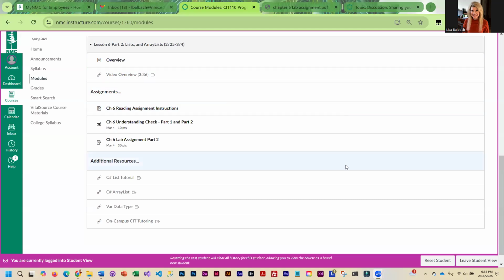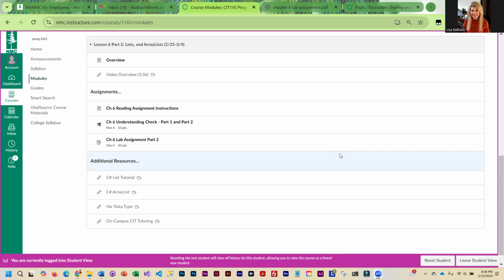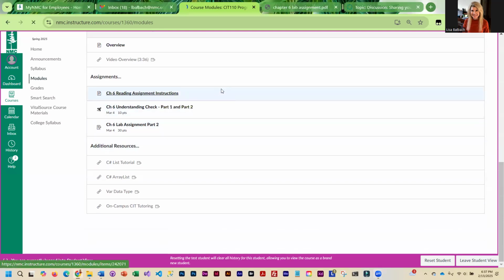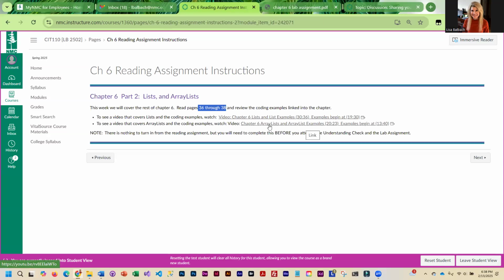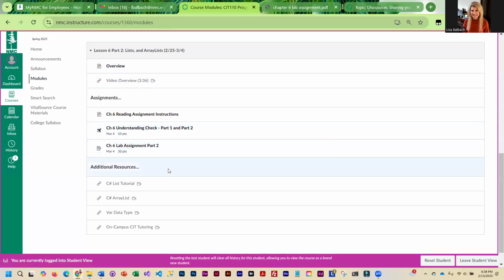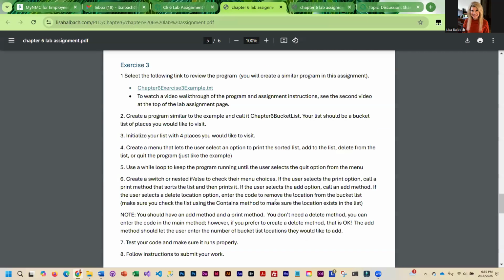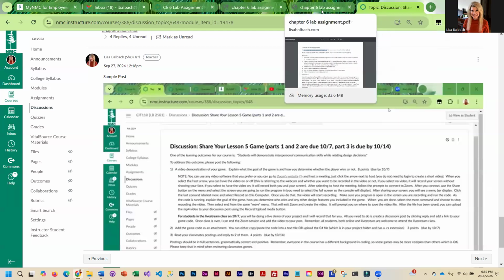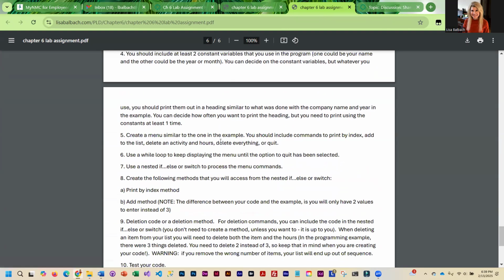CIT110 Lesson 6 part 2 overview Spring 2025